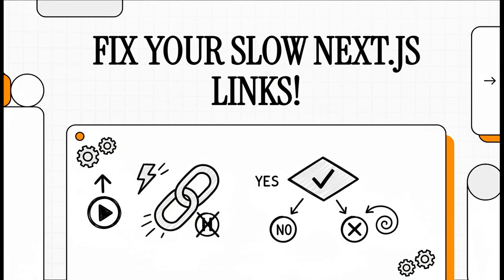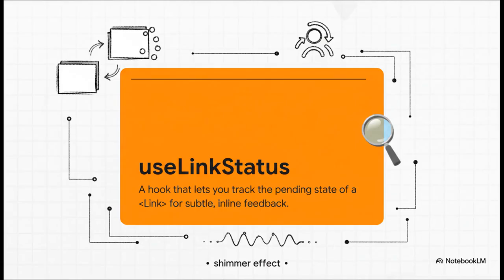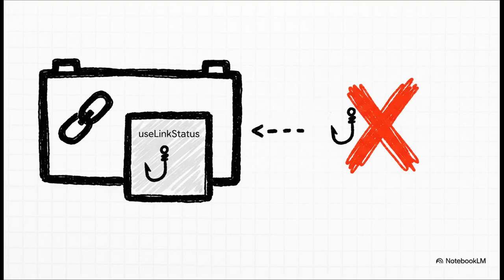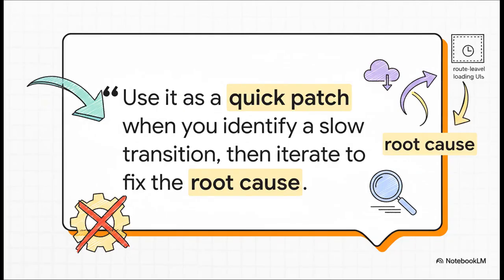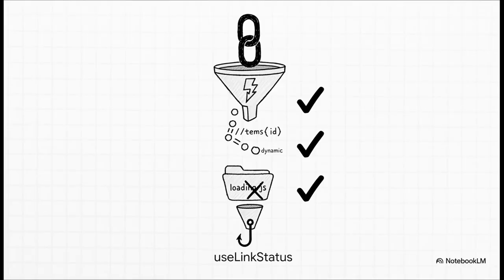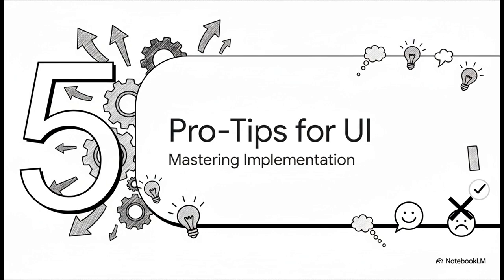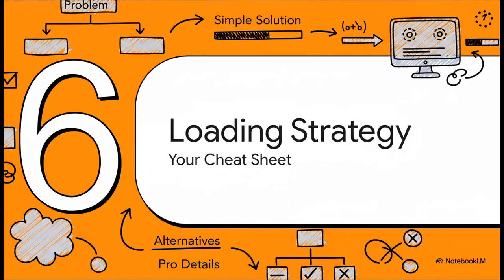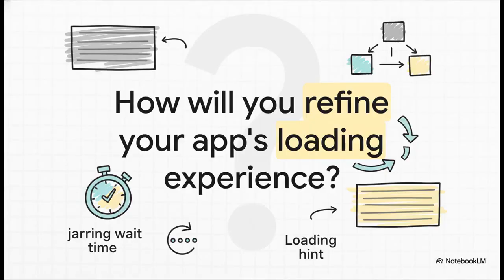Next.js 16.1 - useLinkStatus Hook: Track Link Navigation for Inline Feedback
In this bite-sized episode, we explore Next.js's `useLinkStatus` hook — how it lets you detect the pending state of a `Link` component to add subtle loading indicators like shimmers during navigation, when to use it over alternatives, and implementation tips.

• What `useLinkStatus` is and how it works with client-side navigation.
• Quick examples: Building reusable hints for links without prefetching.

📌 Want the code examples or a tiny cheatsheet? Reply and I’ll drop them here.